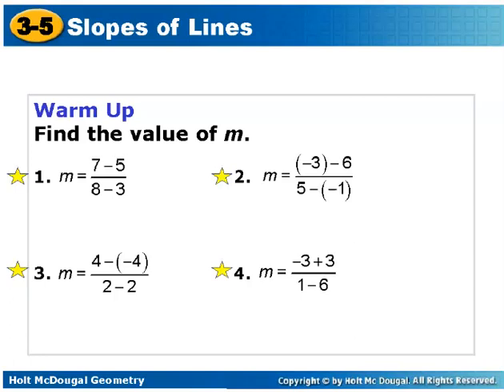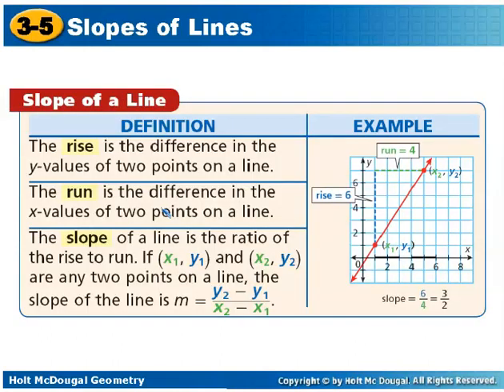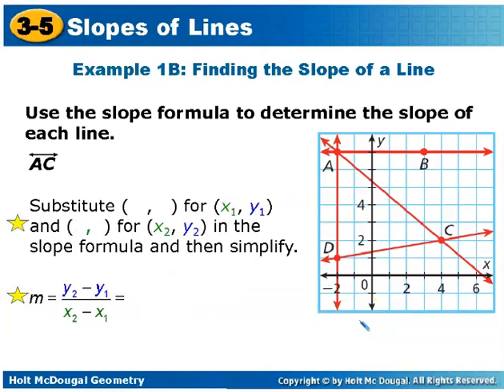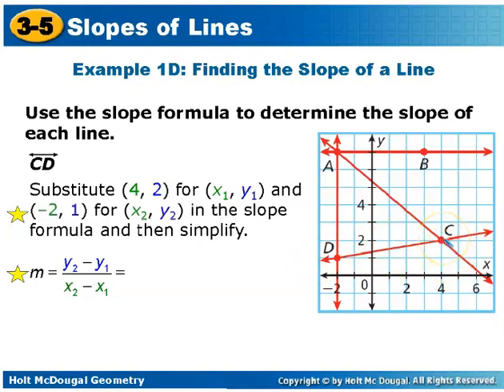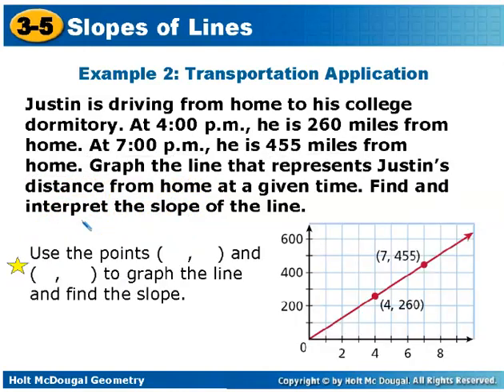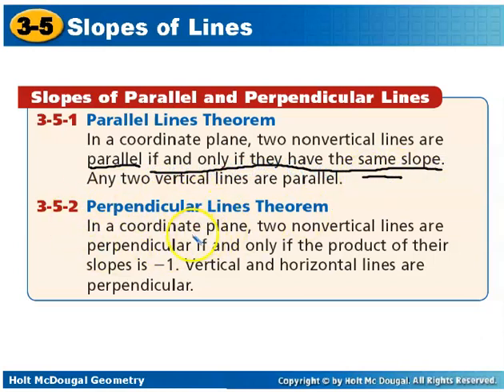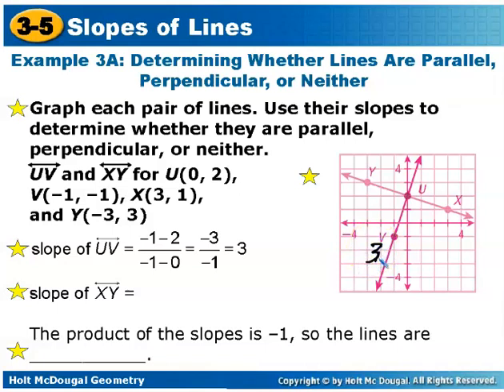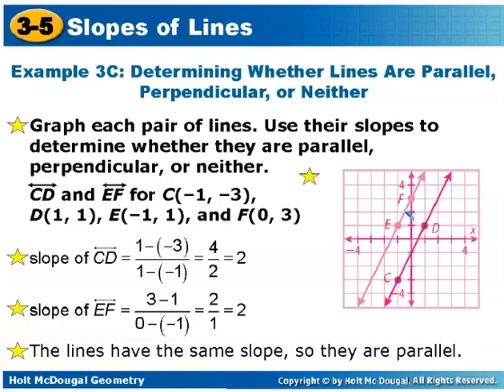3-5 Slopes of Lines